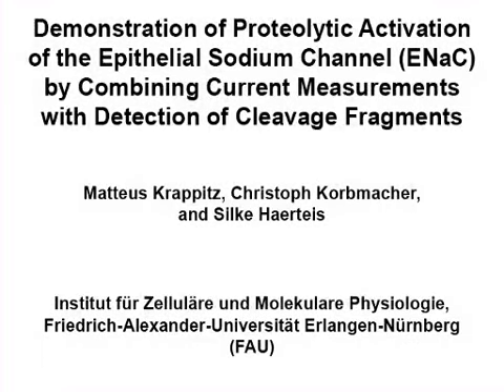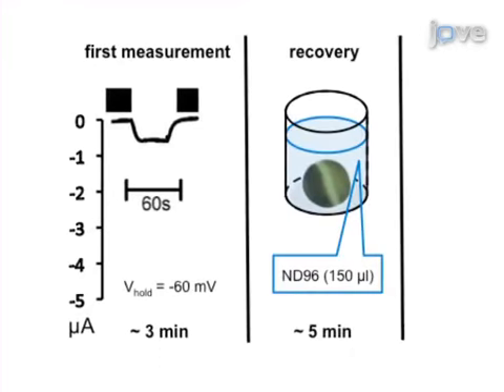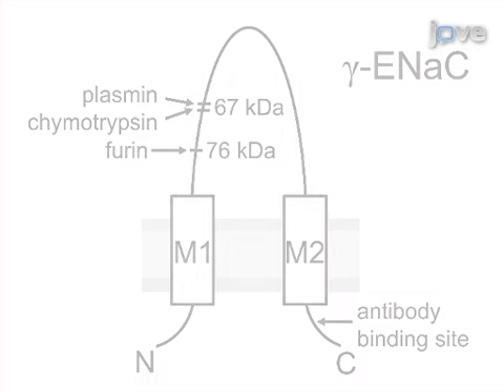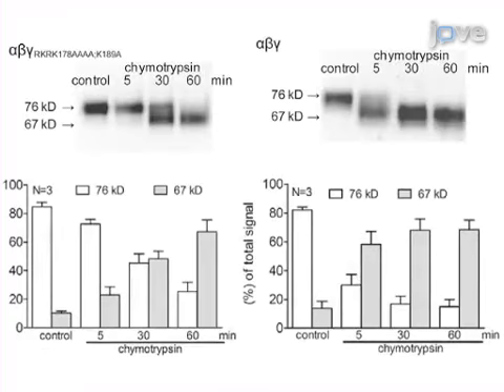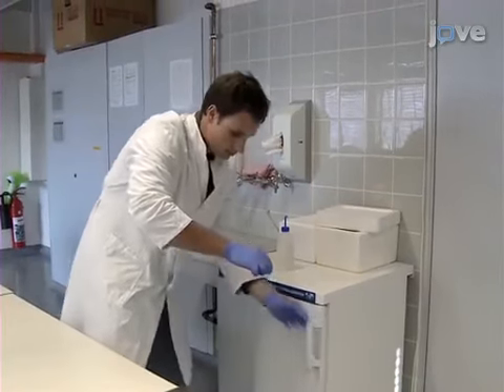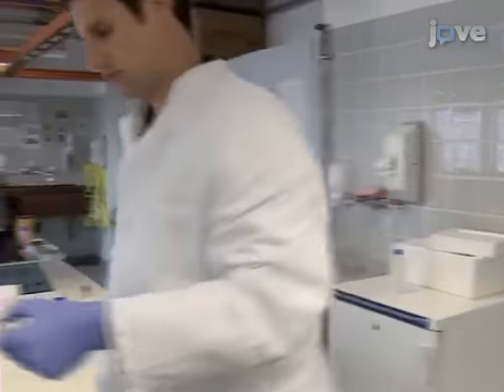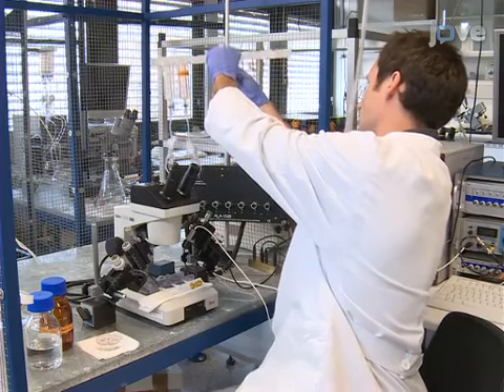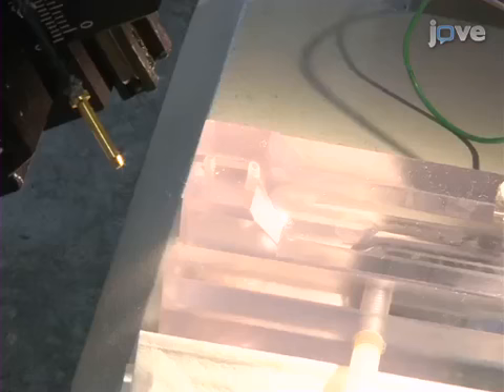Demonstration: Proteolytic Activation Of ENaC-Combining Current Measurements l Protocol Preview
Demonstration of Proteolytic Activation of the Epithelial Sodium Channel (ENaC) by Combining Current Measurements with Detection of Cleavage Fragments -  a 2 minute Preview of the Experimental Protocol

Matteus Krappitz, Christoph Korbmacher, Silke Haerteis
Friedrich-Alexander-Universität Erlangen-Nürnberg (FAU), Institut für Zelluläre und Molekulare Physiologie;

Proteolytic activation of the epithelial sodium channel (ENaC) heterologously expressed in Xenopus laevis oocytes can be demonstrated by combining current measurements with a biotinylation approach to investigate the appearance of ion channel cleavage products at the cell surface. Functionally important cleavage sites can be identified by using site-directed mutagenesis.